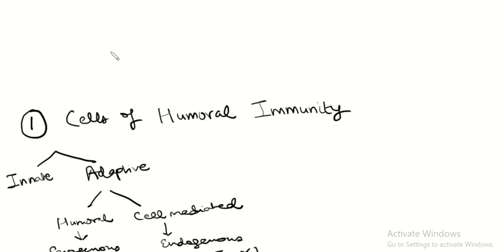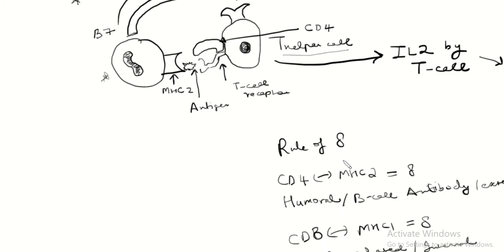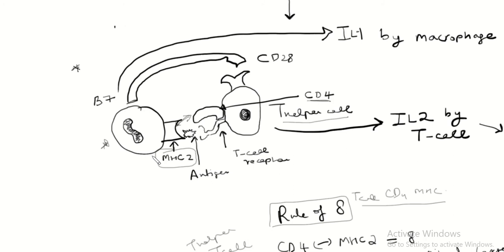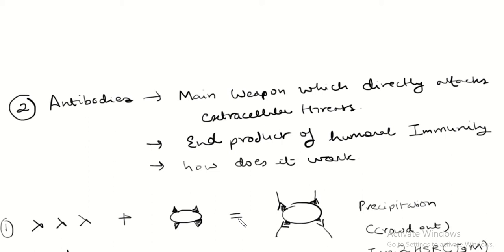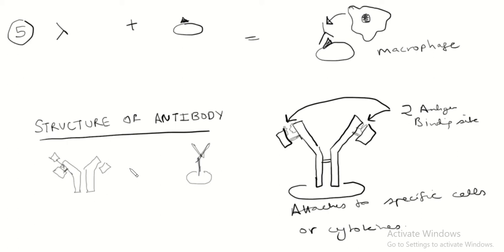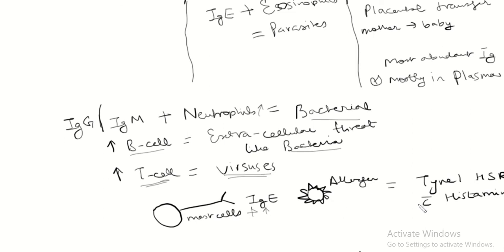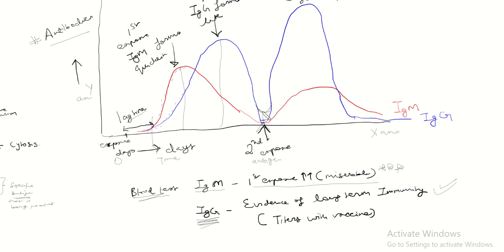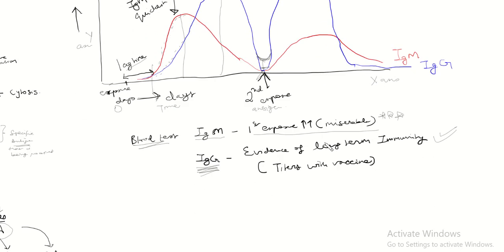Immune System: A/P 7 – Adaptive humoral Immunity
Immune System
1) Pathway of Adaptive humoral Immunity including role of antigen presenting cells, T-helper cells, B-cells/plasma cells, Antibodies
2) Antibody: mechanism of action
3) Antibody: structure
4) Antibody: types
5) Antibody: production over time